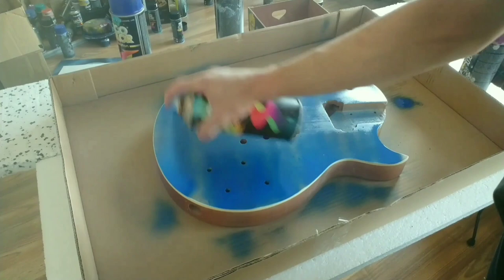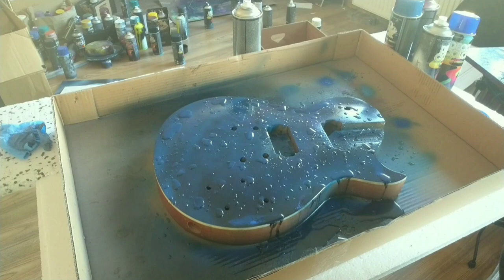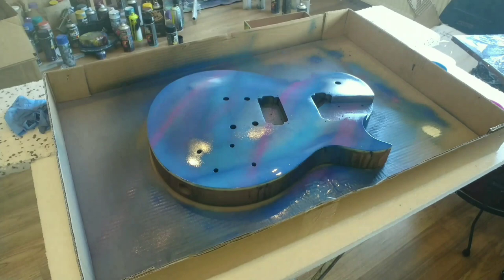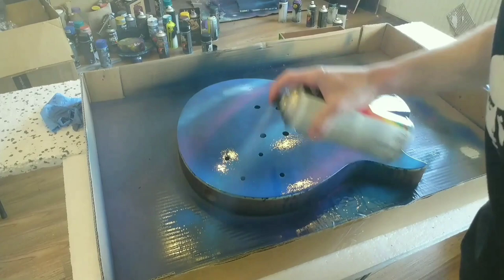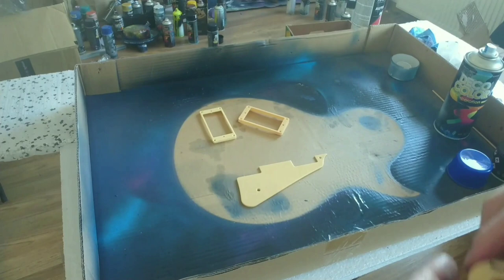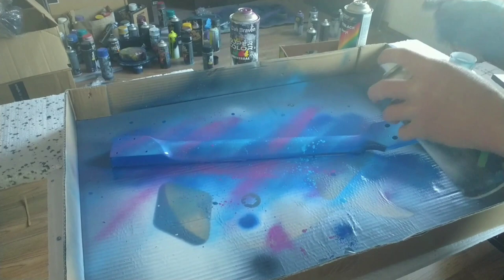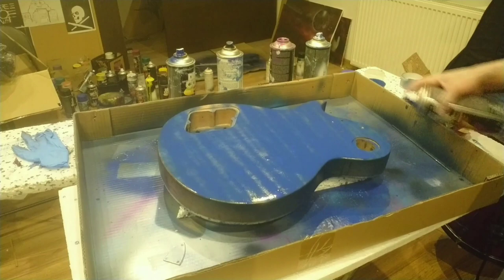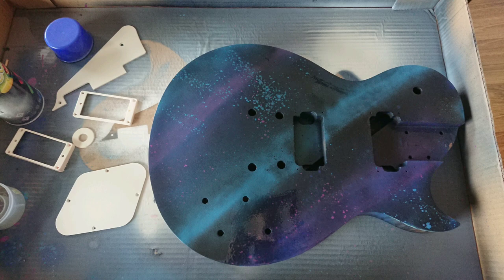Guitar Painting - DIY Harley Benton Guitar Kit [Part 2]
So here is the second video about DIY Harley Benton guitar and in this one as the title says we are painting the whole body, neck and also plastic parts. Im having quite problems because not all seems to go as planned but i mannaged to make things look the way i like it . So hop in and see have it will go.

Also You can check my INSTAGRAM: @Boombox_78

Music: Acoustic Guitar 1, Solo Acoustic 5, Solo Acoustic 3, 5 Cents Back, Redwood Trial, Walk In The Park